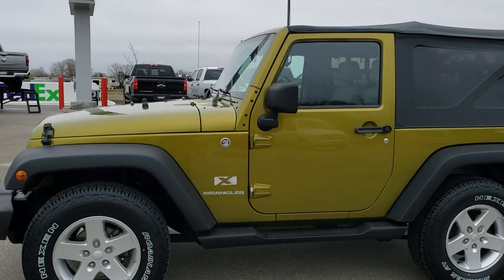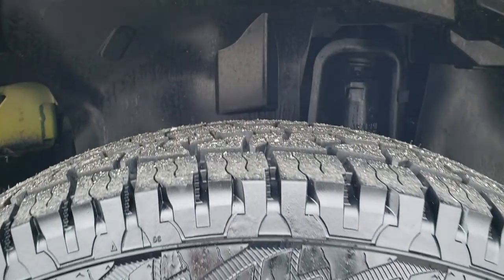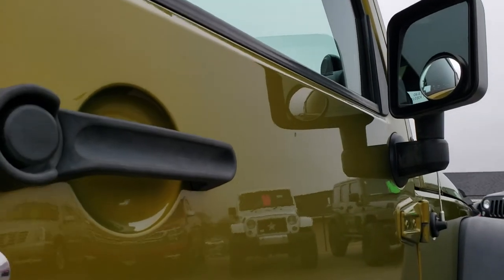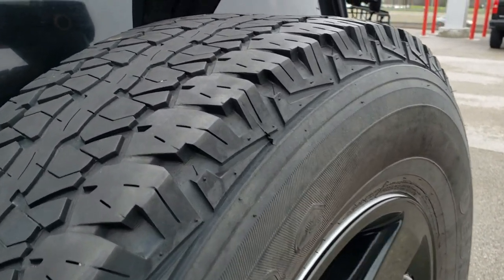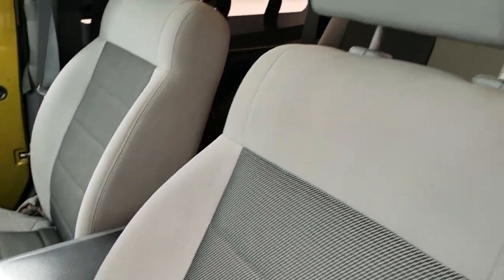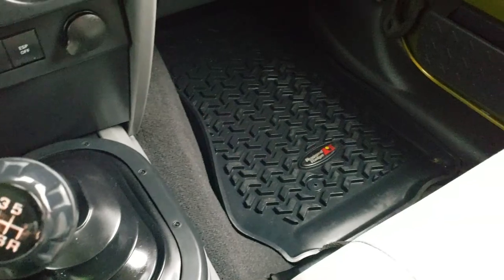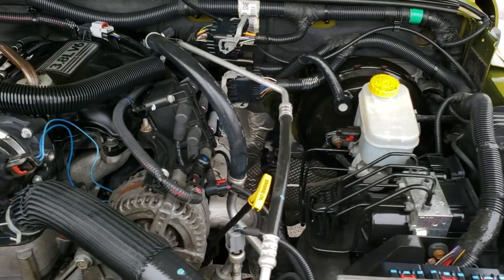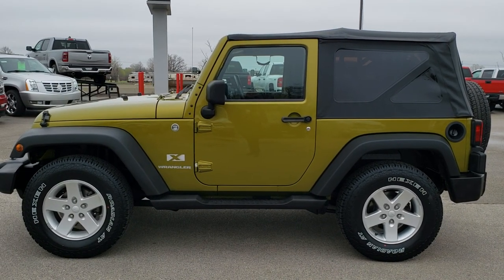2008 JEEP WRANGLER X TWO DOOR RESCUE GREEN WALK AROUND REVIEW SOLD! 8T63B WISCONSIN SUMMITAUTO.com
2008 JEEP WRANGLER X TWO DOOR WITH THE SOFT TOP IN RESCUE GREEN METALLIC

2008 JEEP WRANGLER X TWO DOOR WITH THE SOFT TOP IN RESCUE GREEN METALLIC

STOCK: 8T63B
PRICE: $14,999
MILES: 93,582
MAKE: JEEP
MODEL: WRANGLER
VIN: 1J4FA24148L501788
LOCATION: FOND DU LAC OSHKOSH WISCONSIN, 54937 TRUCKS ON 41

CLEAN TITLE HISTORY! 3.8 Liter V6 OHV Engine, 202 Horsepower, Two Door with Soft Top, X Package, 6 Speed Manual Transmission Stick Shift, 4x4 Floor Shifter Four Wheel Drive 4WD, Gray Cloth Seats, Bucket Seats, 2nd Row Bench Seating, Towing Package with Receiver Trailer Hitch and Trailer Wiring Tow Package, Electronic Stability Program Traction Control ESP, Brand New Nexen Roadian P235/75 R17 Tires, Alloy Rims with Painted Wheel Covers Premium Wheels, Four Wheel Disc Brakes, Fog Lights, AM / FM Radio Tuner, Sirius/XM Satellite Radio Capabilities Sirius / XM, CD Player, Auxiliary MP3 Jack Portable Audio Connection, Factory Subwoofer, Keyless Entry System, Adjustable Height Seatbelts, Driver and Passenger Front Air Bags, L.A.T.C.H. Child Safety System, Compass, Outside Temperature Display and Mileage Display, Air Conditioning AC, Cruise Control, Power Locks, Power Windows, Tilt Steering Wheel, Rescue Green, CLEAN AUTOCHECK! Very very clean inside and out! This is one of the sharpest 2008 Jeep Wrangler suvs we have ever had on our lot! Make your move before this super clean 4wd is gone!

STOCK: 8T63B
PRICE: $14,999
MILES: 93,582
MAKE: JEEP
MODEL: WRANGLER
VIN: 1J4FA24148L501788